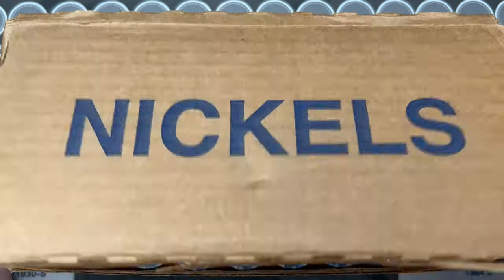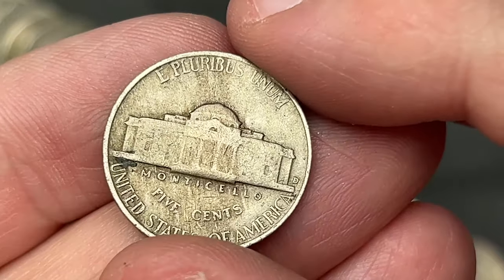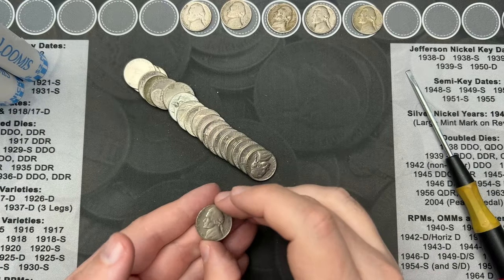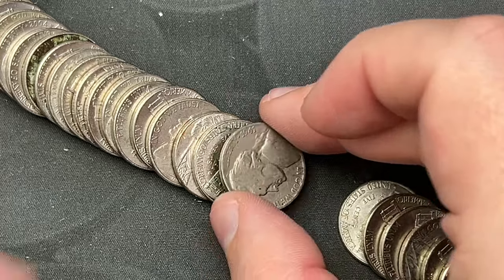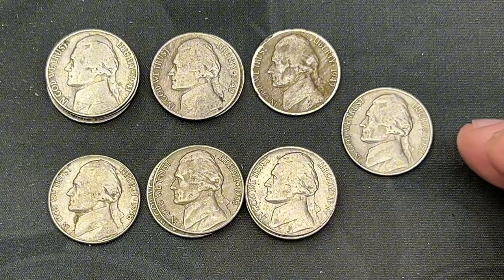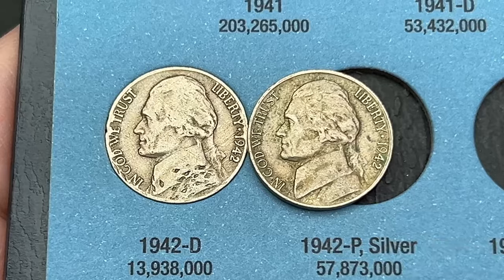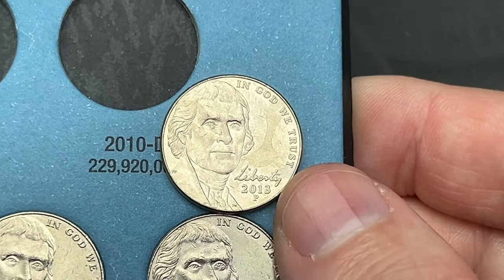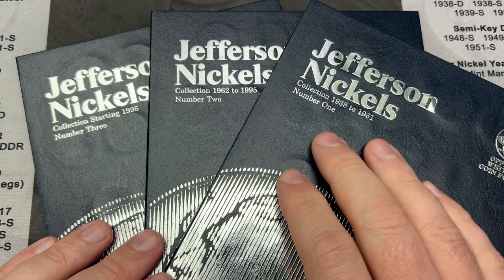Semi-Key Date Found!! - Nickel Hunt & Fill 34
Low mintage nickel found in a roll!

- or -
v.1 - Not on Amazon currently

Amazon links for supplies if curious:
2x2 storage boxes
US coin Redbook